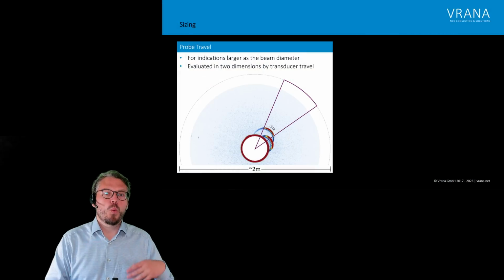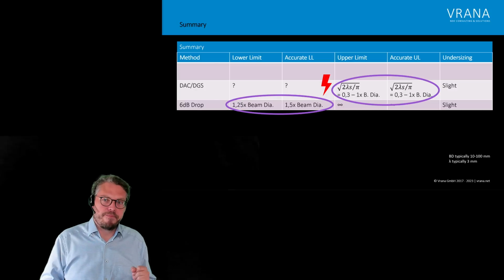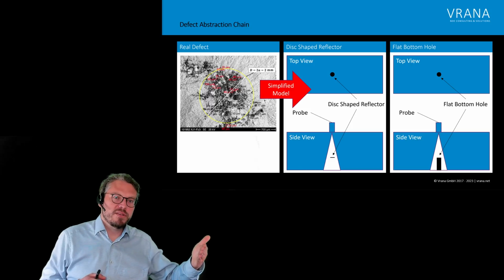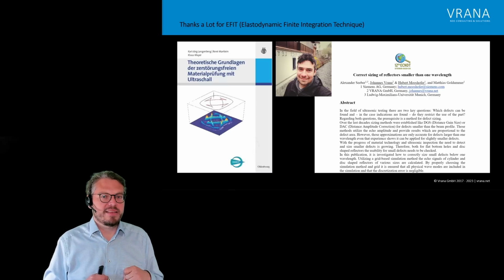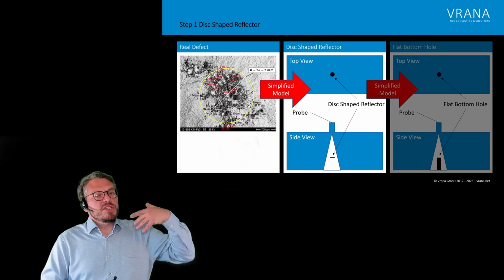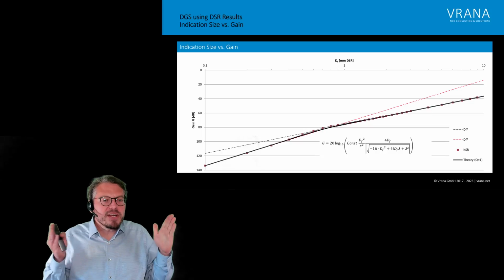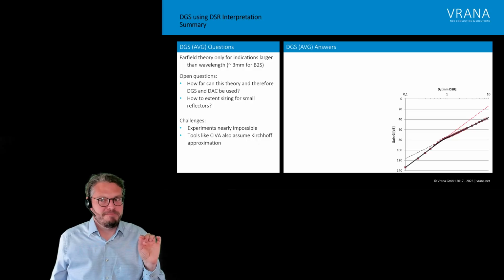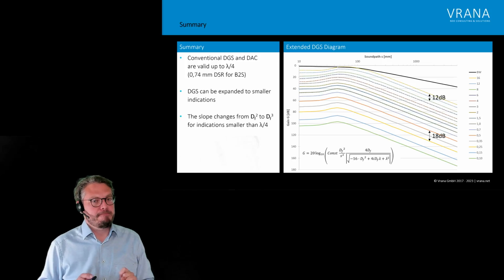Sizing of Small Defects with Ultrasonic Testing: Don't use Flat Bottom Holes!!!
Sizing indications with ultrasonics can be challenging. For large indications sizing by probe travel is appropriate, for indications smaller than the beam width amplitude-based sizing but what about indications smaller than the wavelength. This video is all about those TINY defects and why you should NEVER use Flat Bottom Holes smaller than ¼ of the wavelength!

► Paper: Correct sizing of reflectors smaller than one wavelength

If you like my videos, the best way to support this channel is to watch the videos all the way to the end, leave dozens of comments, give a thumbs up, and subscribe to the Channel. Or get in contact with me so that we can discuss your needs for training, consulting, and solutions.
Links to the individual sections of this video:
0:00 Welcome
2:15 Short Repeat: Basics of UT Sizing
3:54 Short Repeat: UT Sizing using DGS
4:55 Short Repeat: UT Sizing Limitations
6:21 How to determine the lower limit?
9:01 Defect Abstraction Chain
11:05 Why is an FBH not a good model for a small defect: Kirchhoff Approximation
12:55 Challenges
13:30 EFIT: Elastodynamic Finite Integration Technique
15:32 EFIT Results: Disc-Shaped Reflector
17:23 EFIT Results: Flat Bottom Hole
18:01 Step 1 Simulations using DSRs
20:35 Scattering differences between large and small reflectors
22:21 Undersizing of small indications using DGS (AVG)
23:05 Understanding the reflection differences between large and small indications
25:48 Step 1 Summary: Use of DGS diagrams for sizing of small indications
26:51 Step 2 Simulations using FBHs
27:22 Undersizing of small indications using DAC
27:58 Step 2 Summary: Use of DAC for sizing of small indications
28:39 Step 3 Extended DGS Diagram
29:55 Summary
30:44 Final Thoughts
UT Videos:
► Basics of the Ultrasonic Sound Field and why some of your training material might not be adequate
NDE 4.0 Videos:
If you want to reach me (Johannes Vrana) or my company (Vrana GmbH):